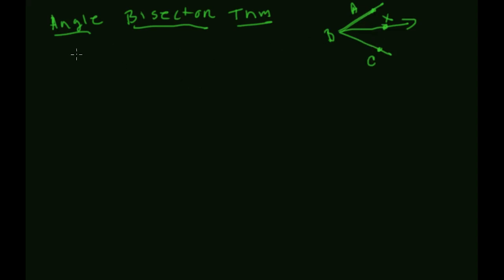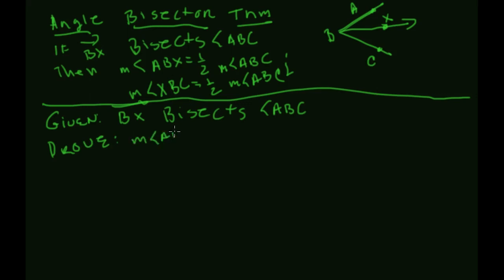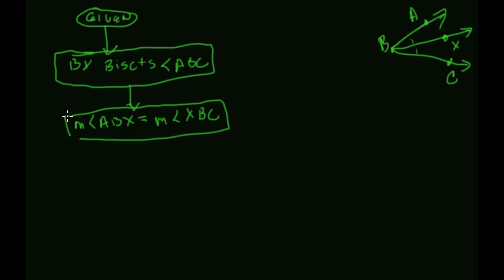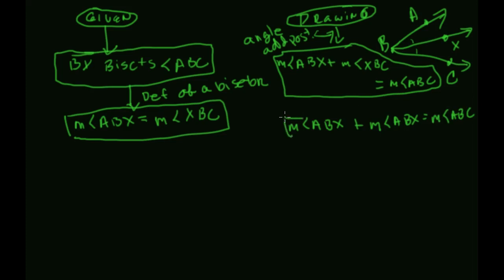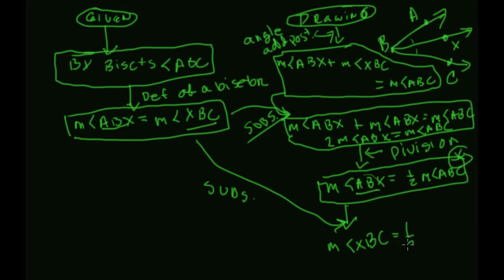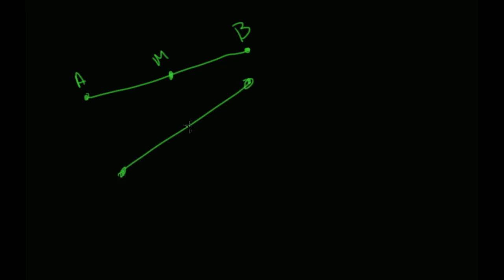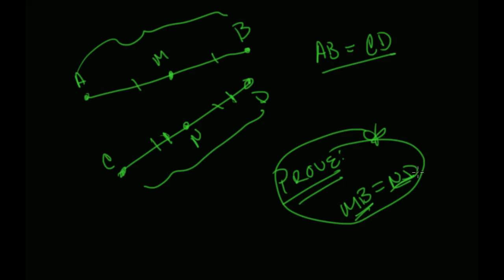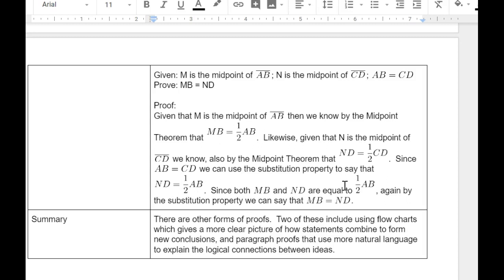Flow Chart and Paragraph Proofs